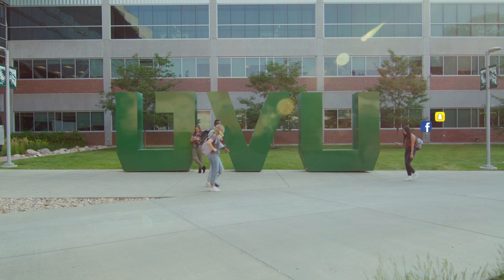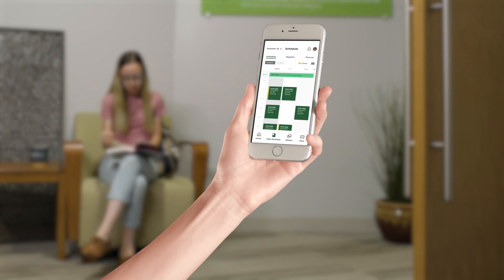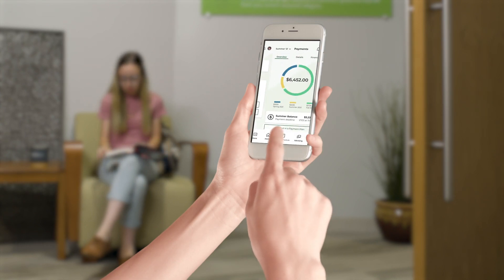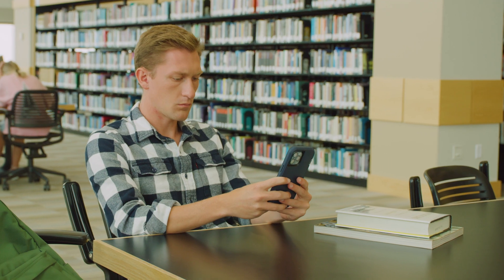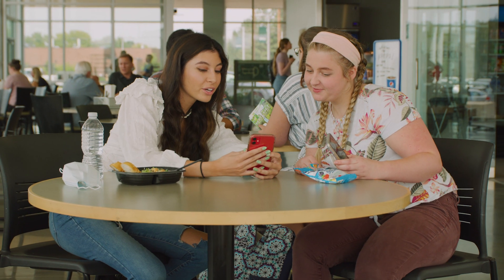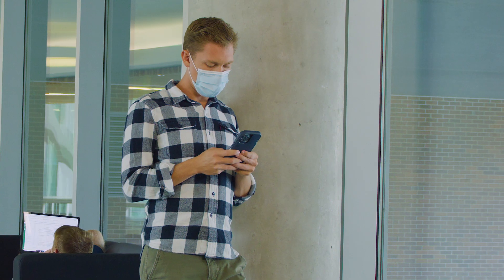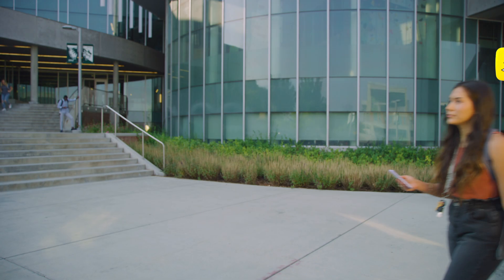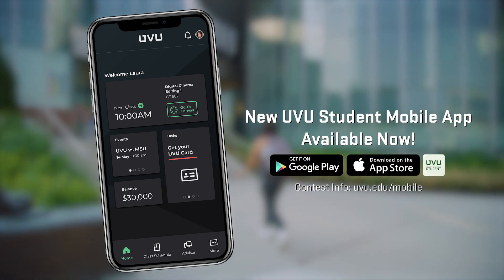New UVU Mobile App 30 Sec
Utah Valley University is one of a few higher education institutions in the nation that offer an integrated dual-mission model, combining the rigor and richness of a first-rate teaching university with the openness and vocational programs of a community college. UVU’s unique model, which focuses on student success, engaged learning, rigorous academic programs, and faculty-mentored research, is transforming higher education by making it more affordable and accessible to students of all backgrounds.